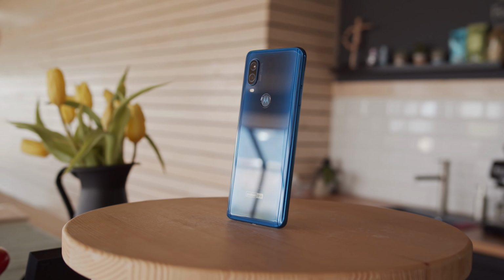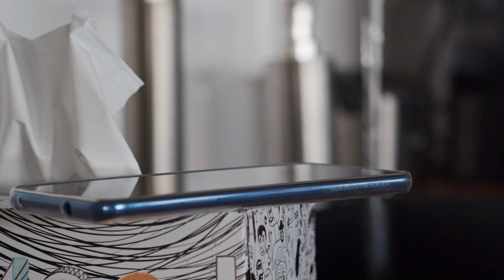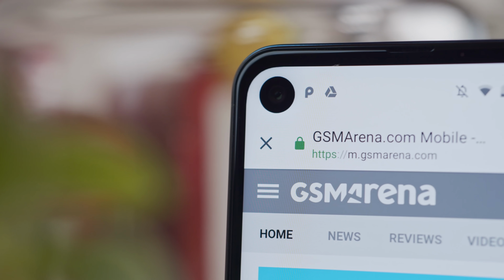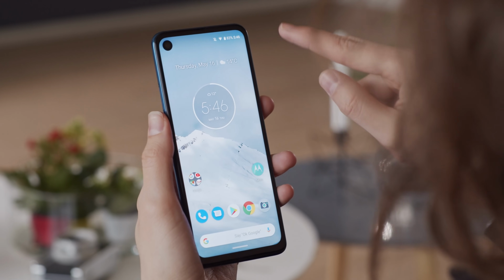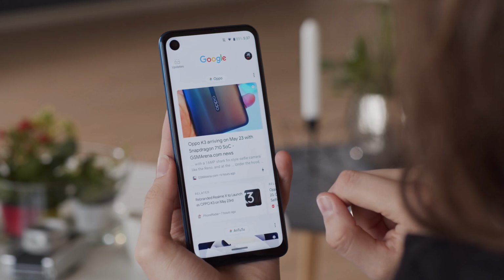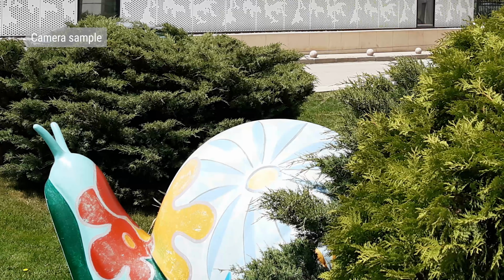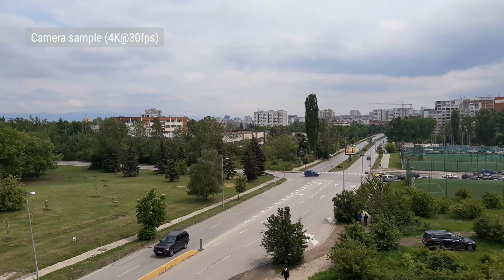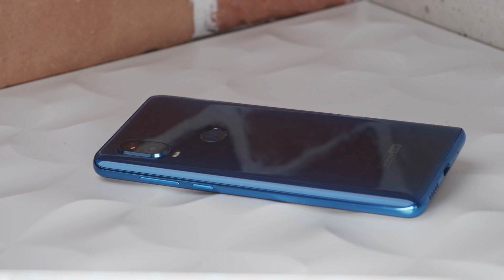Motorola One Vision review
ALL YOU NEED TO KNOW about the Motorola One Vision's top features, build and screen quality, battery life, performance, and camera image quality in a short and sweet video.

▶ To learn more, read our detailed text review over at GSMArena.com

▶ Track info: paddy - fashion

▶Reviewer: Angie Zampona: instagram @ang_is_charged